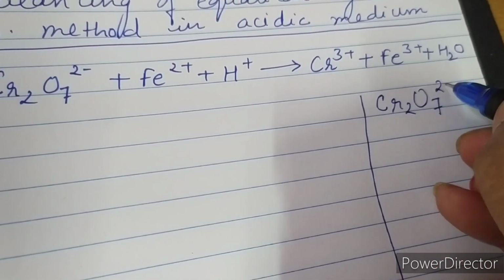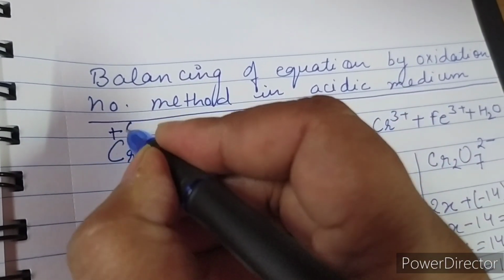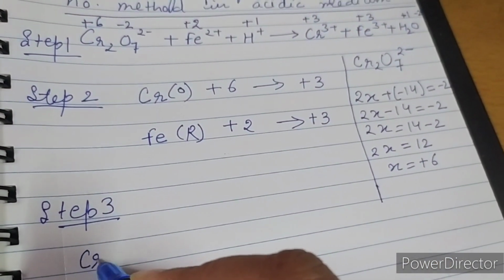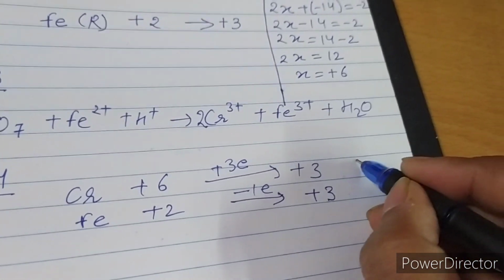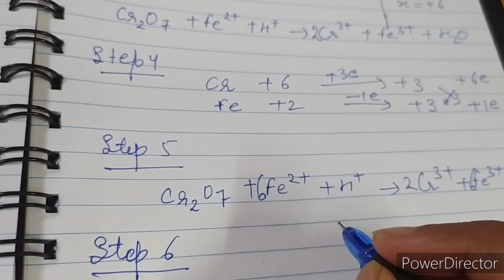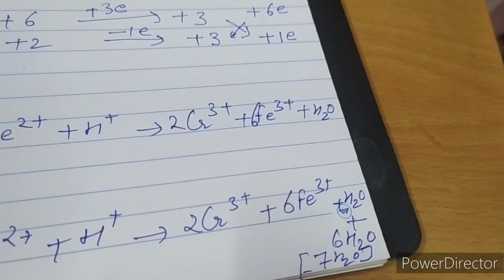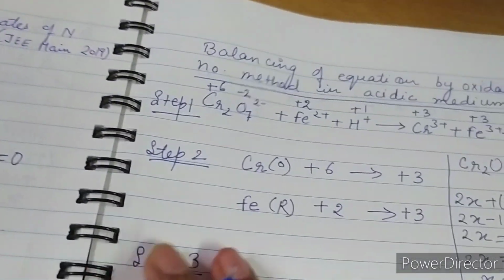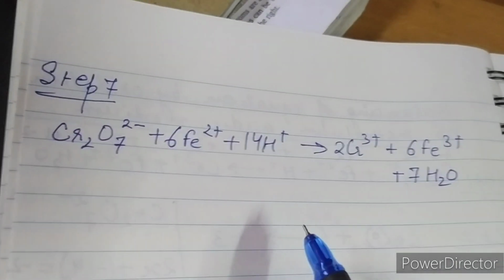balancing of an equation by oxidation no. method in acidic medium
class 11 chemistry-- balancing of equation by oxidation no method in acidic medium